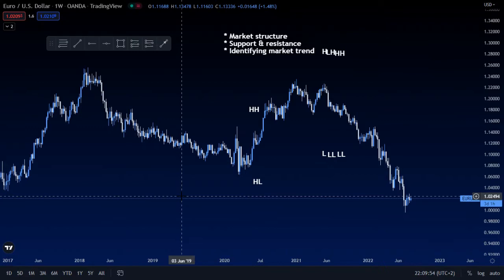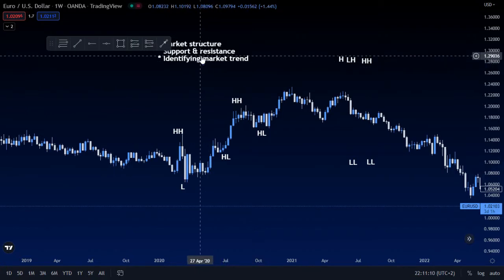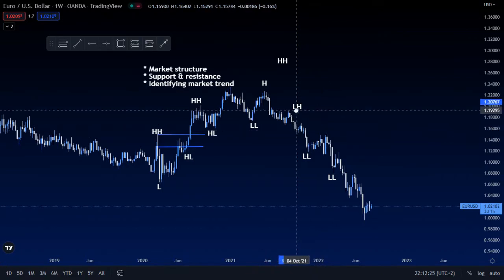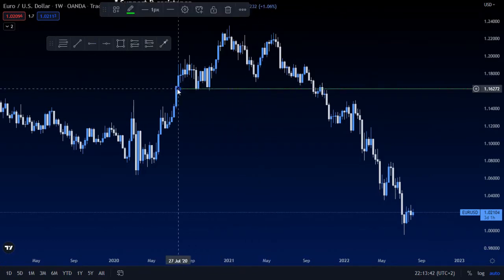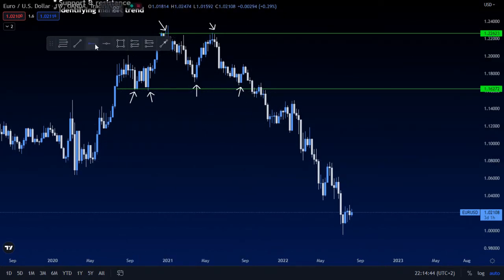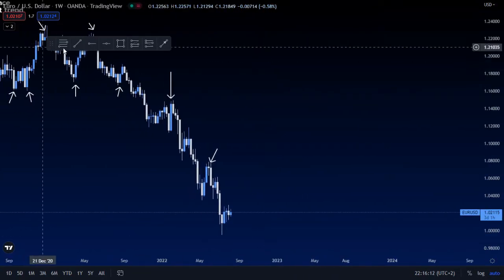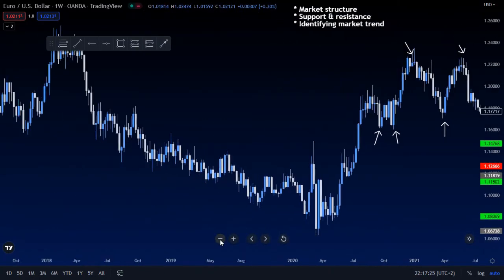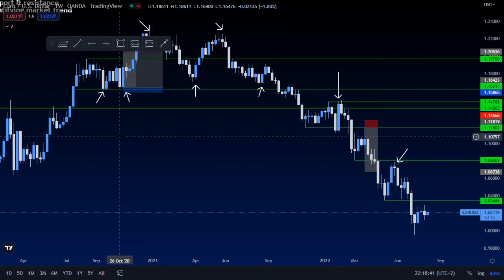Introduction to Gameplan Academy lesson 1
Gameplan Academy will be launching a course for financial markets that will looking at all asset classes as well as a deeper look into macro economics, forex markets, cryptocurrencies and blockchain.